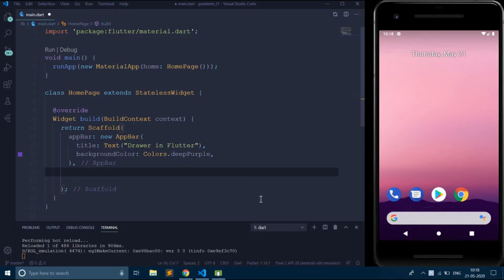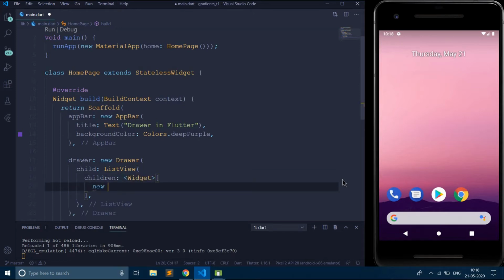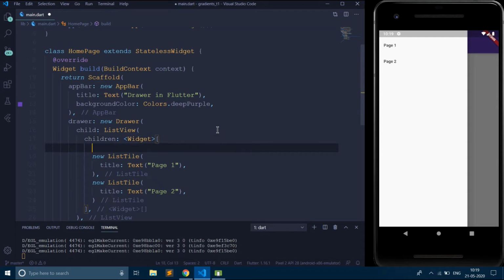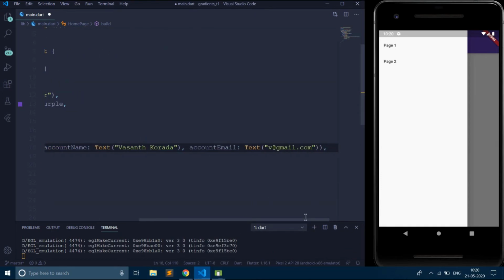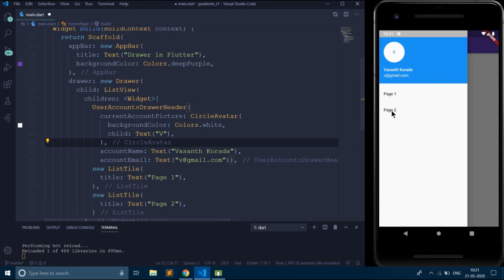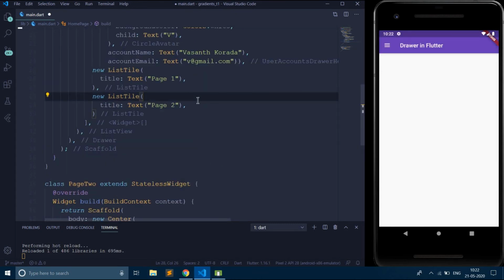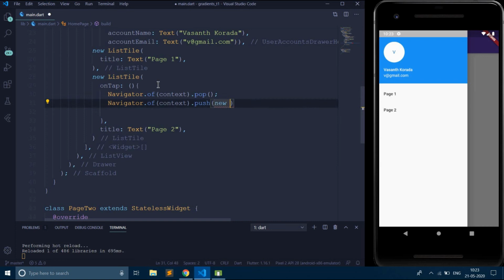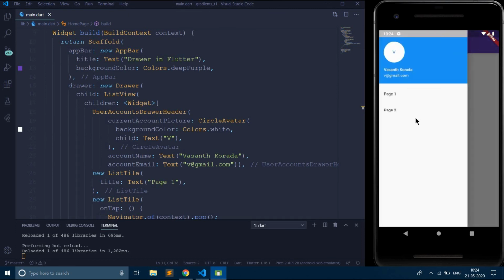Drawer in Flutter | INFY TECH